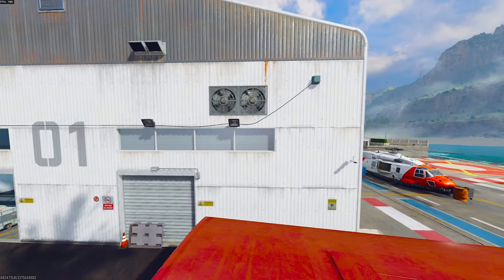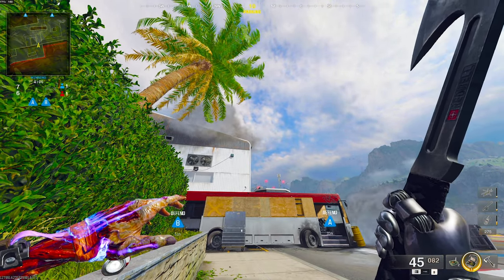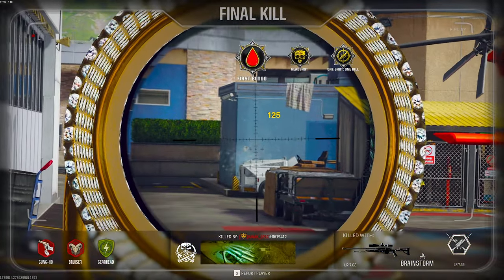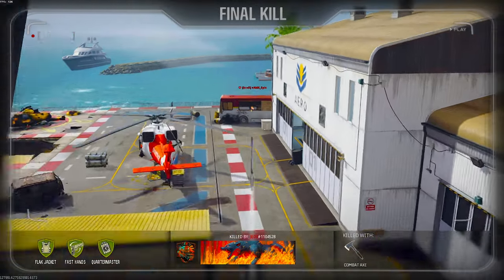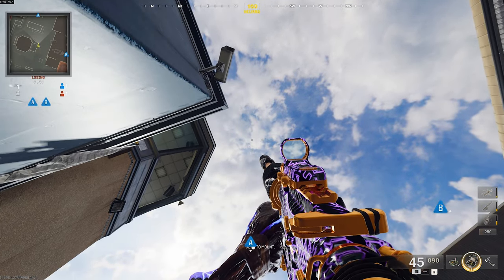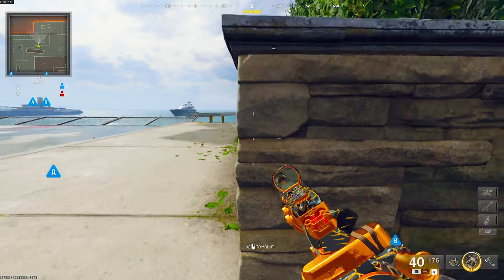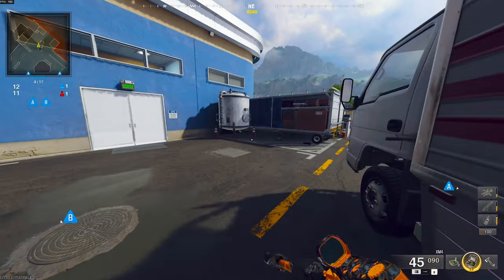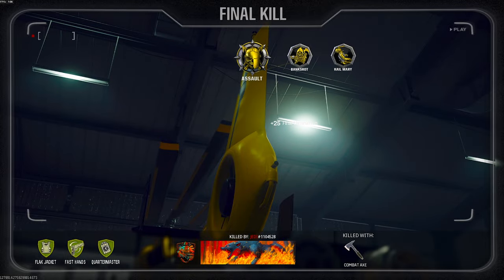Extraction Combat Axe Spot Tutorial | Black Ops 6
New maps mean new spots to find. Today's video focuses on one of the new maps that dropped with Season 1, Extraction. Let me know if you hit any of these & be on the lookout for Hideout next. Hope you enjoy! :)

Timestamps:

0:00 - Intro
0:29 - Control Tower Camper
1:04 - Bus Camper
1:46 - SnD A 1 (RISKY!!!)
2:13 - SnD A 2
2:46 - SnD B
3:15 - Outro